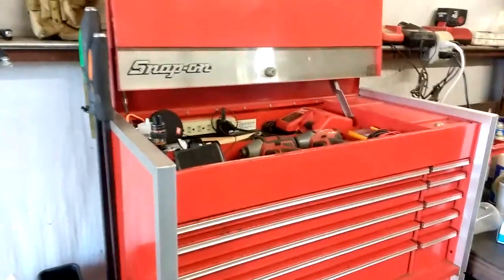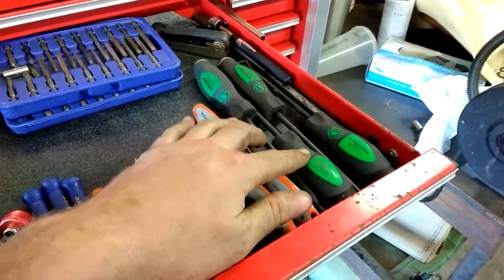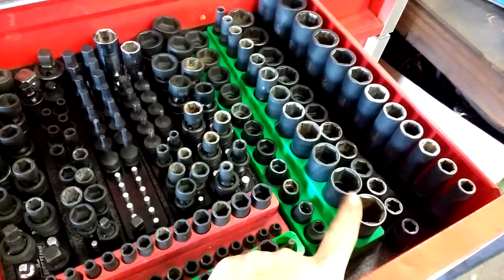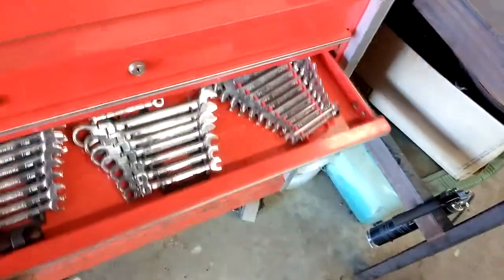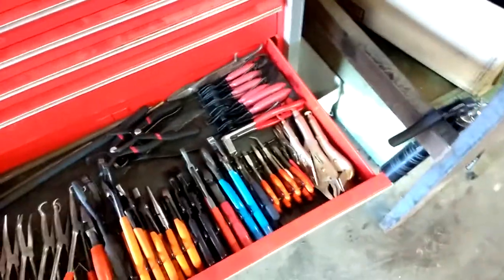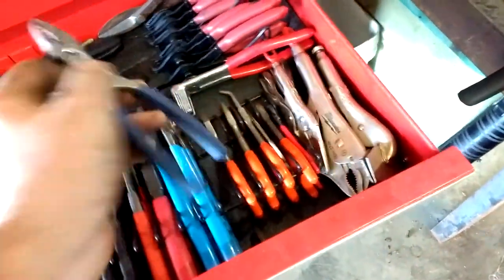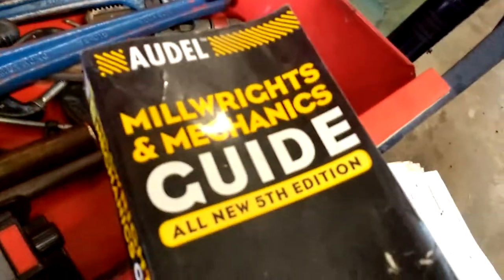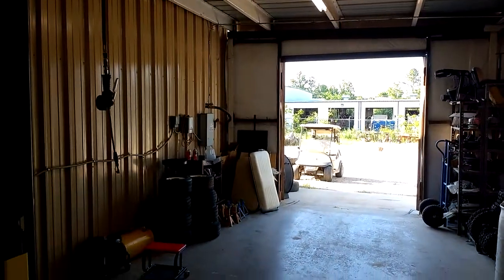1991 Snap On toolbox tour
My dad's 91' Snap On toolbox. Alot of his old tools as well as alot of mine. Matco, gearwrench, grey pneumatic, Armstrong, Williams, sunex, and much more. He passed away when I was young and left me this toolbox. So it's special to me, hope you guys like it.